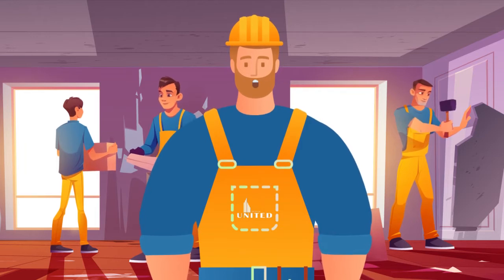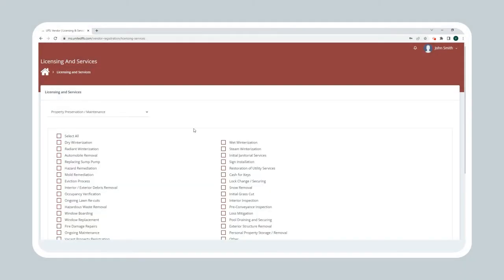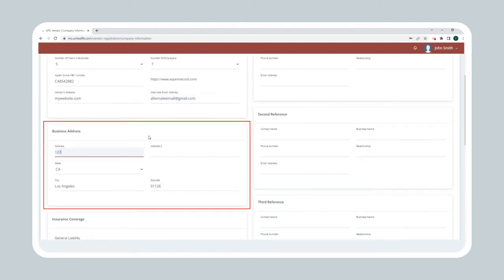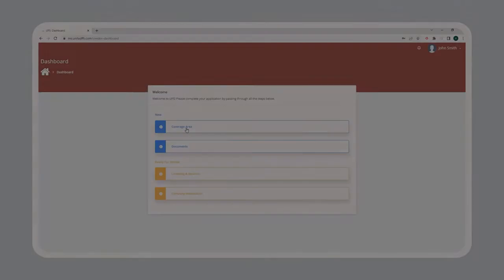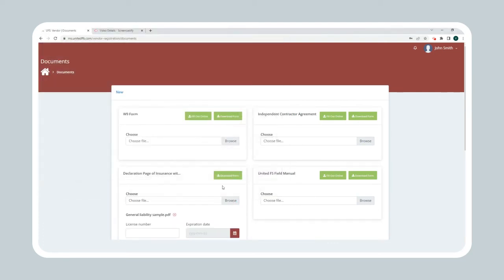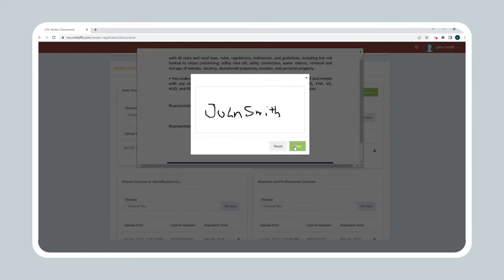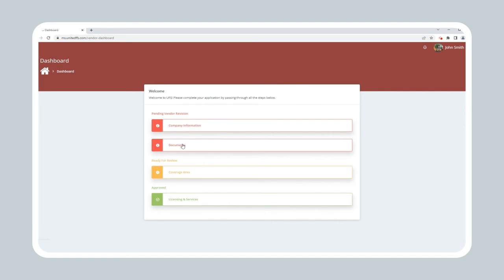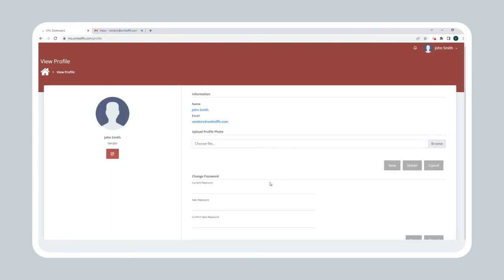MS Product Tour for Vendors: Learn How to Apply and Complete Your Profile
In this video, you will learn step-by-step how to become a vendor. Starting with the initial sign-up, we'll guide you through the process of obtaining the necessary licensing and services, providing company information, selecting your coverage area, and submitting the required documents.

We'll also show you how to confirm your email, navigate through the partial approval process, and update your profile and photo to make sure you stand out to potential clients.

Whether you're just starting out as a vendor or looking to expand your reach, this video will give you the tools and knowledge you need to succeed. Join us as we explore the ins and outs of becoming a vendor and start building your business today.

0:00 - Intro
0:13 - Initial Sign up
1:12 - Licensing & services
1:52 - Company information
3:29 - Coverage Area
4:01 - Documents
6:01 - Email Confirmation
6:16 - Partial Approved
7:34 - Profile & Photo